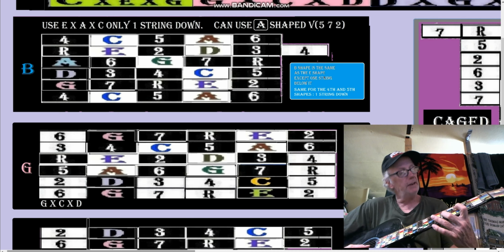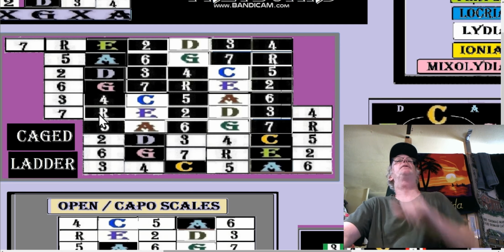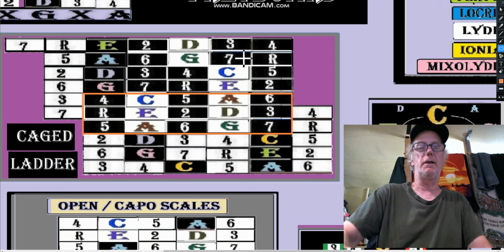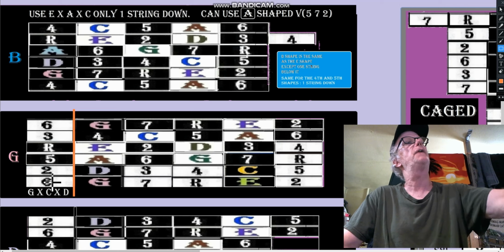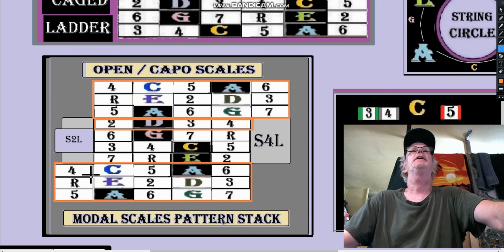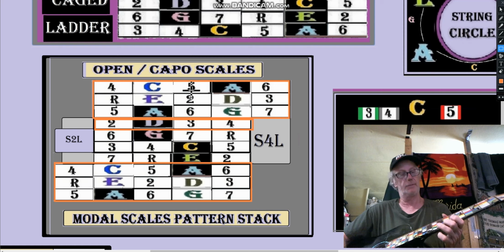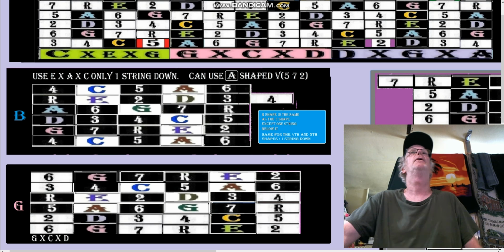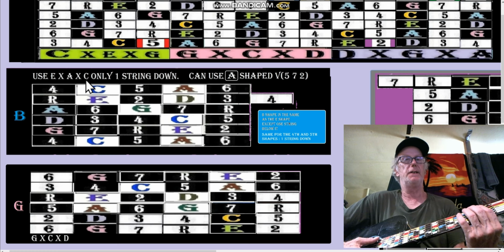Andys Free Guitar Charts Videos Lesson Charts 155-157 Part 7 of 9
Today’s Lesson (Monday AM/PM)
: review and continued:
Chart 155 : Modal String Shapes and CAGES
Chart 156 S3XL generation from the 4 X CAGED String Shape ladder. Key of A E B G and D...
Chart #157 Big New Pattern Circle (S2L, S3L, S4L and S3XL).

For full length videos and Full res charts:
add group number to url
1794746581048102